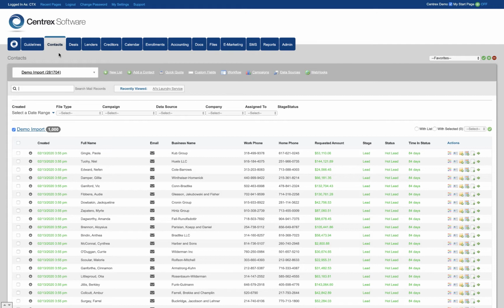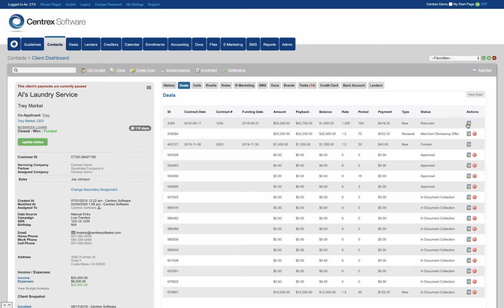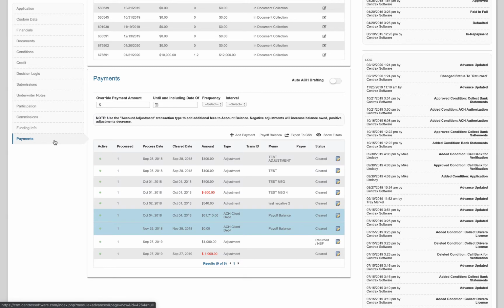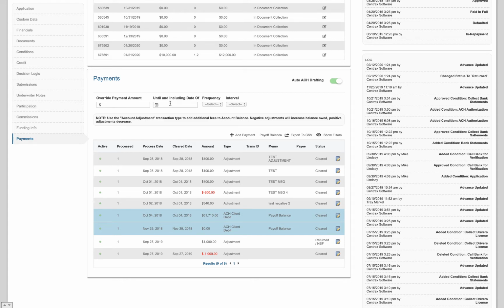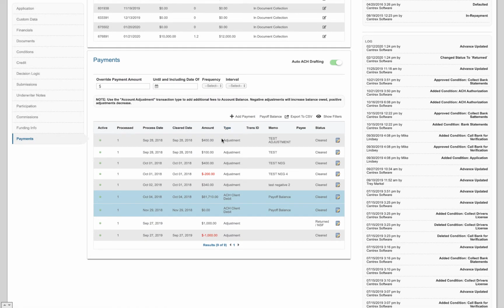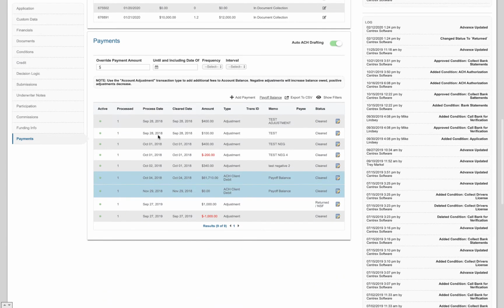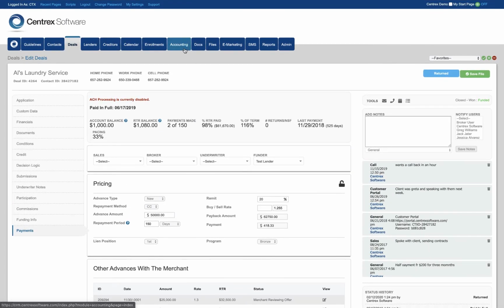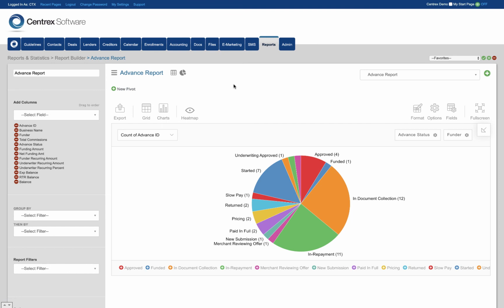2021 Centrex Software Loan and Advance Servicing Sales Demo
Centrex Software has a full loan/advance servicing platform that integrates directly with ACH Processors and supports NACHA files for direct bank ACH relationships. Full Syndication and Investor platform with ACH credits to syndicate and investor banks and syndicate and investor portal.